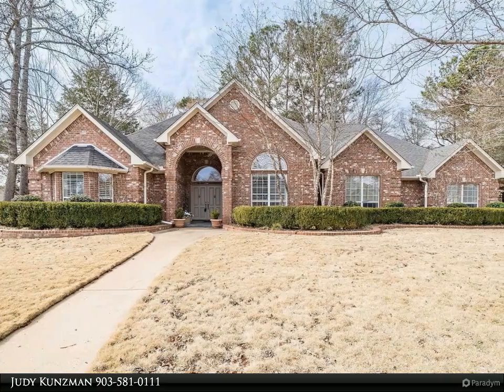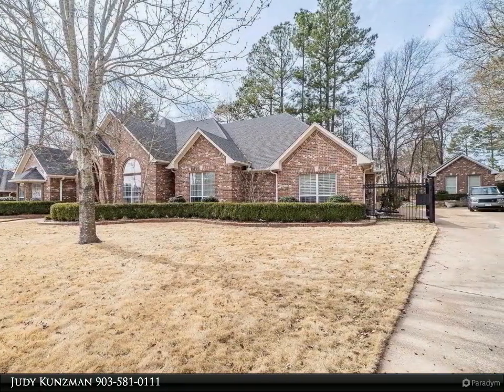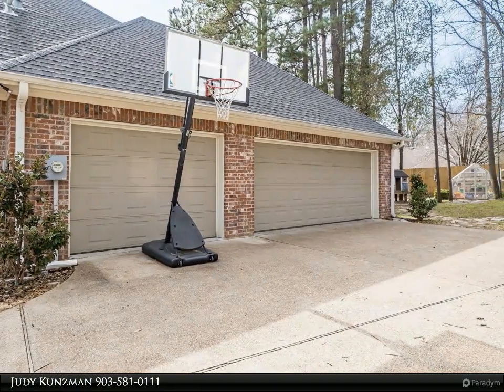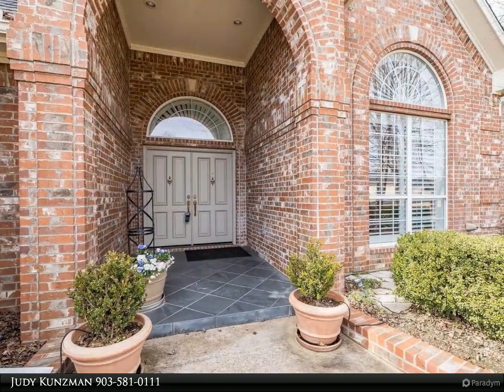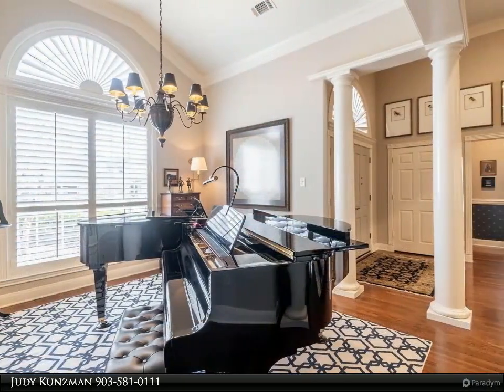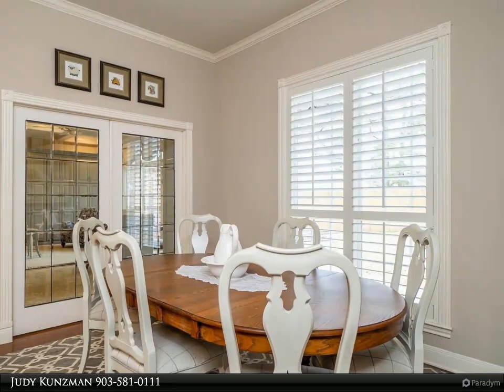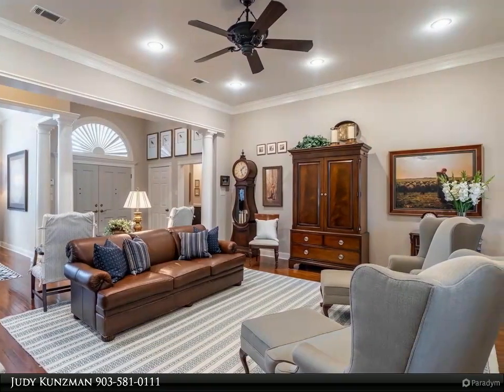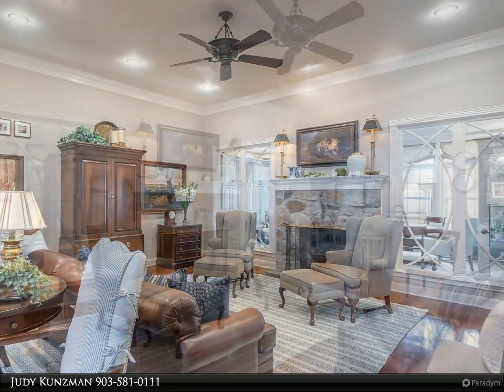Homes for Sale - 1882 Old Oak Dr, Tyler, TX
Absolutely stunning custom home in Tall Timbers on .45 acres! Exquisite and classic in every way! The double front doors welcome you into this 4 bedroom, 3.5 bath, 3 car garage home with soaring ceilings, warm wood floors, new gray tones, and extensive trim-work throughout! No detail is overlooked! Fabulous kitchen with stainless appliances, granite countertops, gas cooktop, double ovens, pantry, and island is open to a generous breakfast room and lovely family room with a stone, wood burning fireplace. The formal dining room adds plenty of space for family gatherings and entertaining. The sun room is spectacular with its gas fireplace, custom built-ins, coffered ceiling, storage benches with quartz tops, and windows galore! The master bedroom and bath are a quiet retreat with recessed ceiling, double vanities, custom beveled mirrors, separate tub and shower, and walk-in closet! All bathrooms are complete with Carrera marble countertops and backsplash and marble floors laid in a herringbone pattern. Three guestrooms are perfect for family or guests! A huge laundry room with tons of storage, sink, and space to accommodate an extra fridge or freezer! Outside is a wonderful slate patio, manicured backyard, and shop with over 400 square feet of divided, heated and cooled space! SPECIAL FINANCING AVAILABLE! Come See! Come Buy!

3 full bath, 1 half bath

Judy Kunzman
Keller Williams